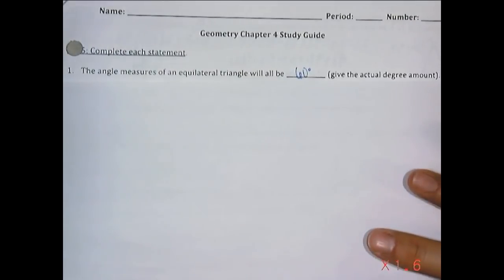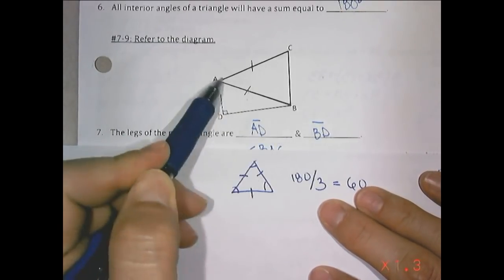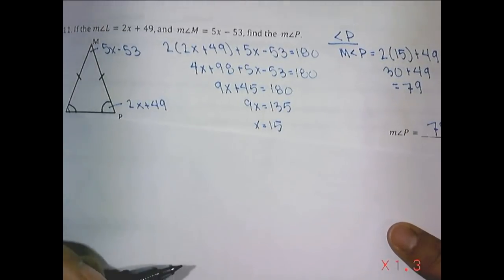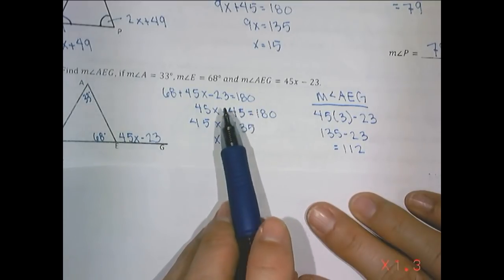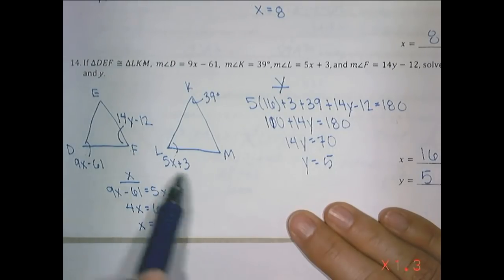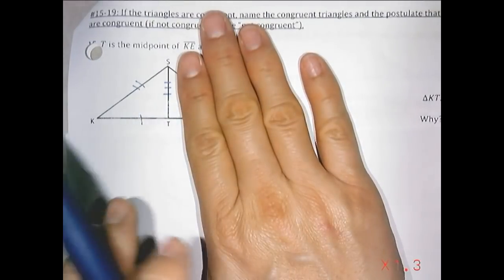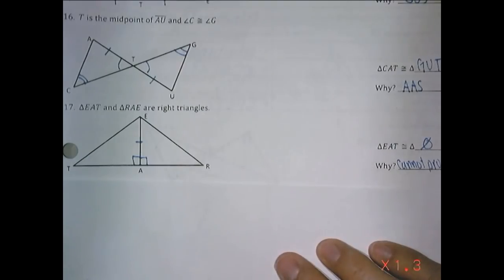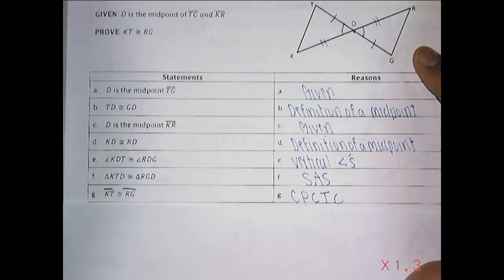Chapter 4 Study Guide